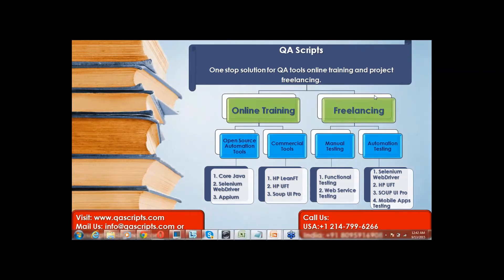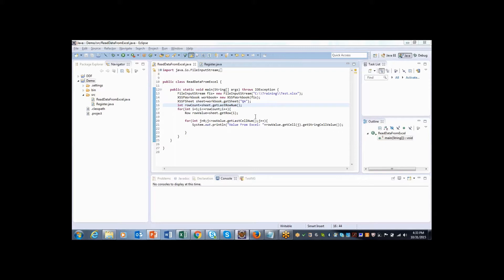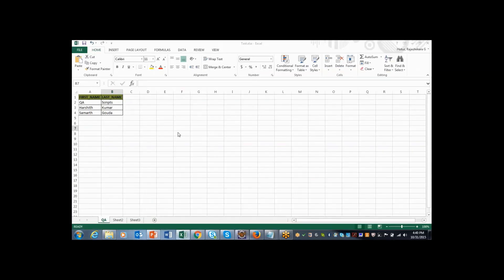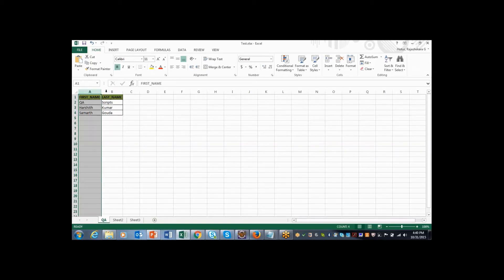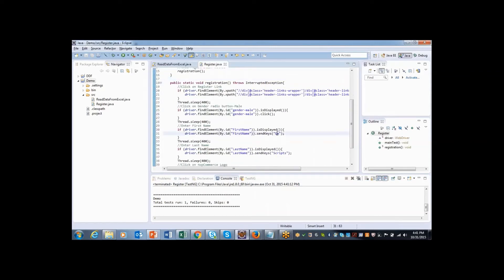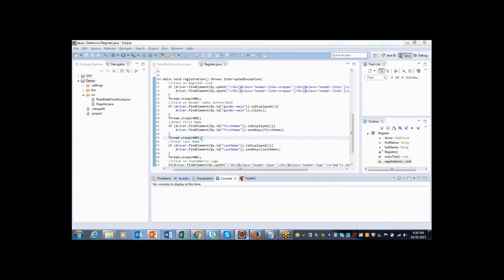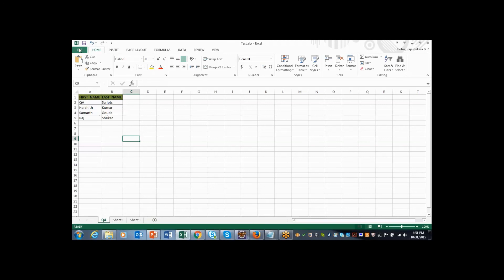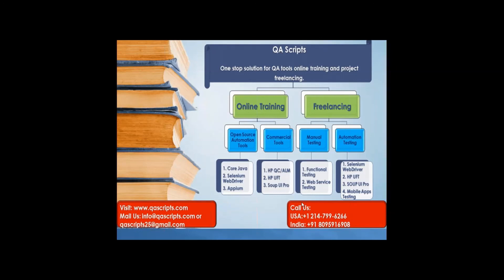Working with Excel - 3 - Real Time Use of Read Data From Excel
This video explains how to use Read Data From Excel method in Selenium Scripts as real time use of it.